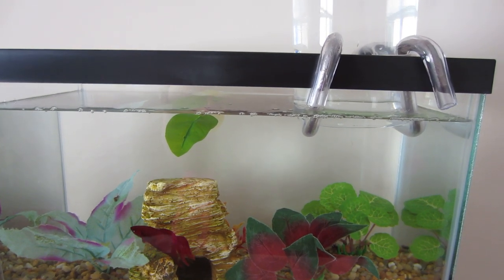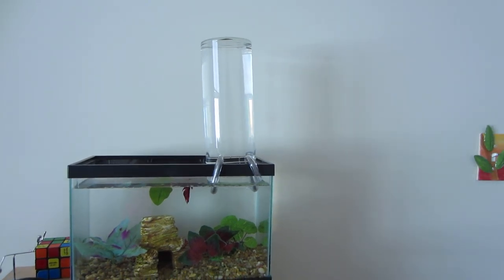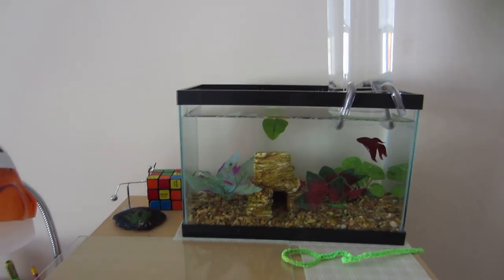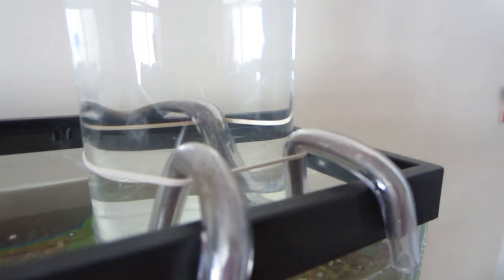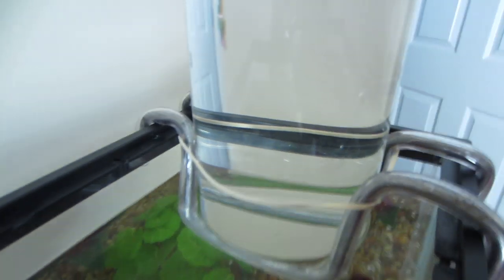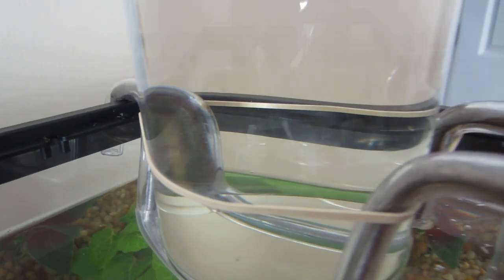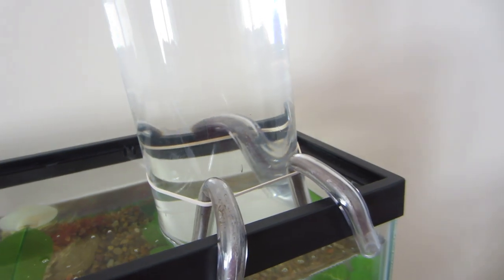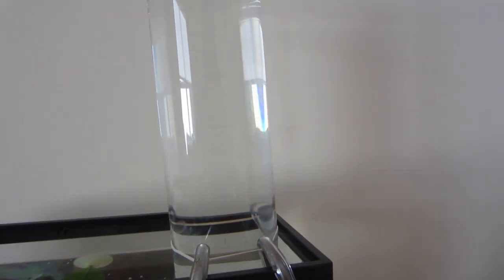How to: Open Bottom Fish Tank/ Betta Tower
This set up costs under $10 but if you already have the vase it is under $5.
DO NOT EVER- use velcro, suction cups, or plastic
I DO NOT RECOMEND building it yourself 1.Cutting glass is expensive 2. glue may not hold, I only recommend building it if you are an experienced aquarium builder
I RECOMEND using a vase and metal rods covered in plastic tubing to hold it up, the tubing will make it so the metal does not rust and the vase does not get scratched.
If you have any questions please ask, I have done a lot of research so I know what you can and cant do.